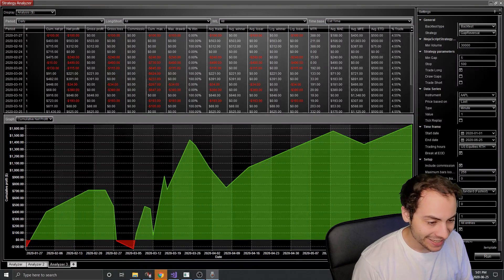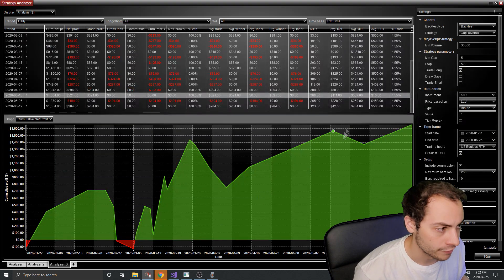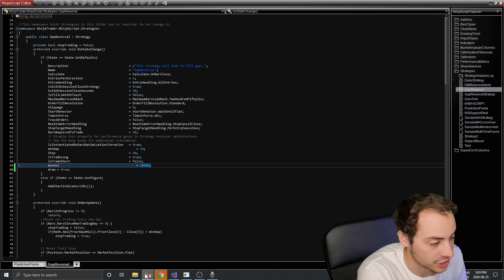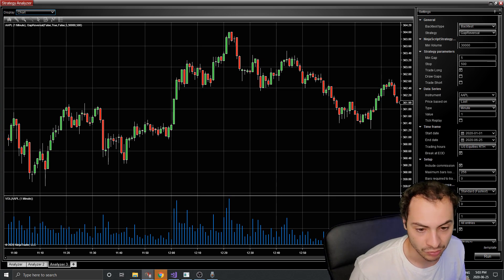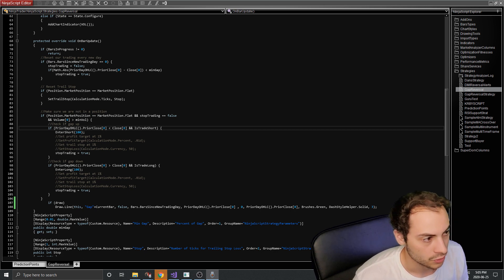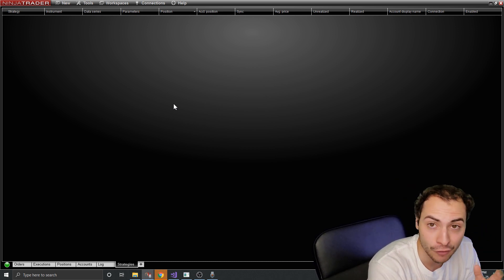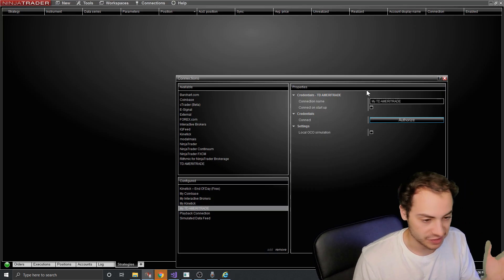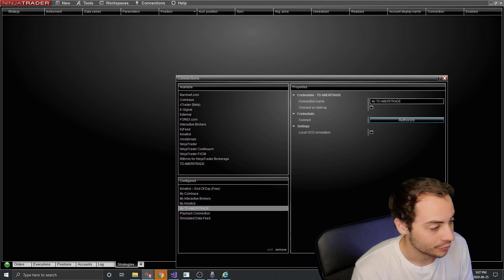TD Ameritrade ThinkorSwim Auto Trading Bot Part 2